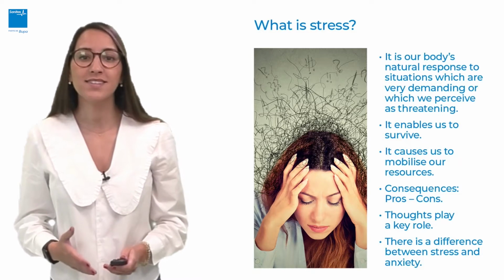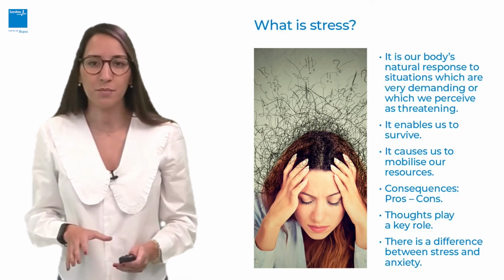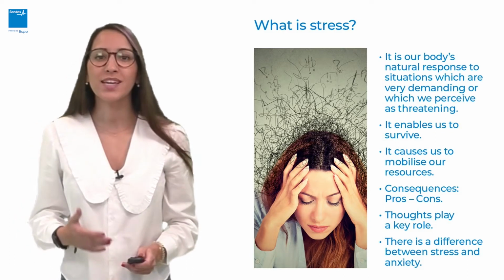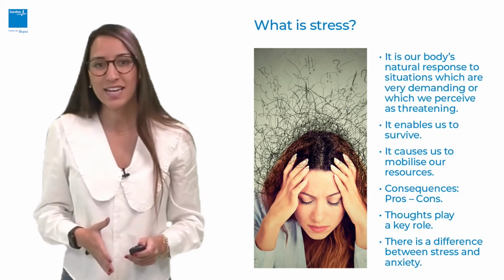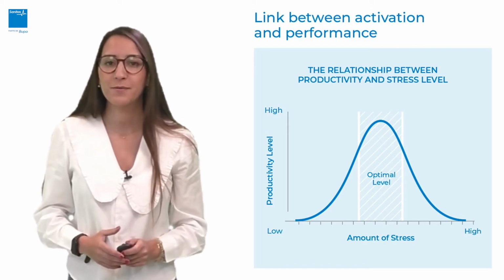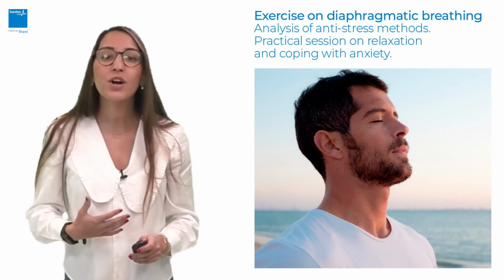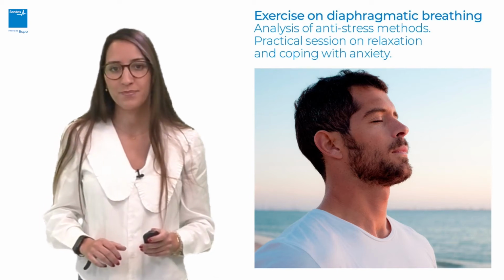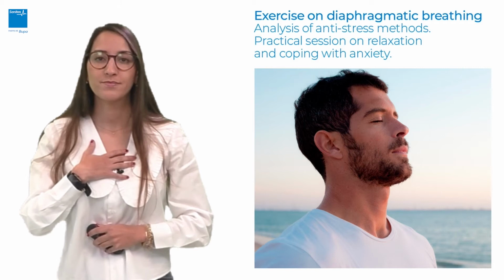Stress management in special situations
In this workshop we will analyse excess stress and anti-stress techniques, do relaxation exercises and talk about how to overcome setbacks and even learn how to gain strength from them.